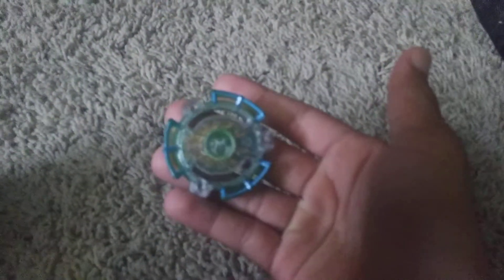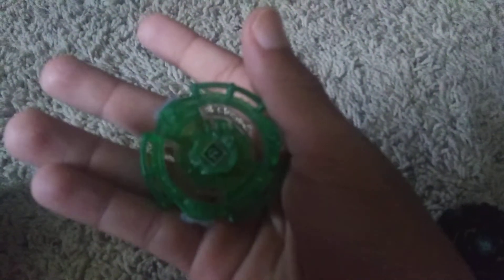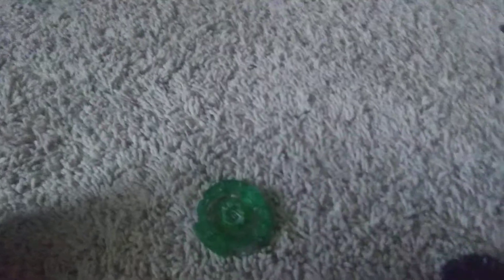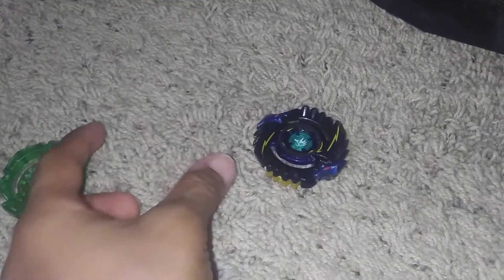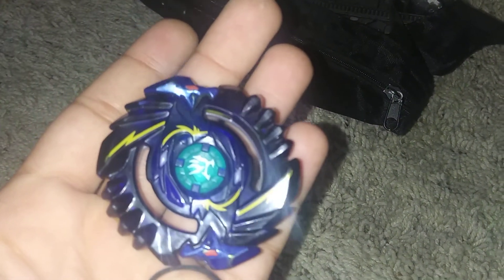April 30, 2019